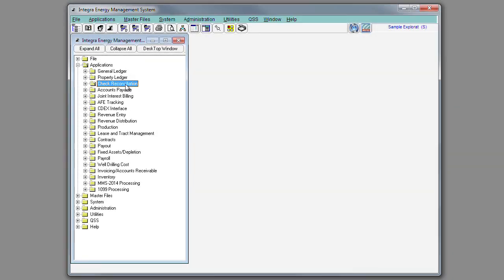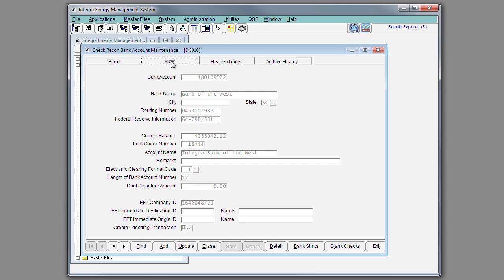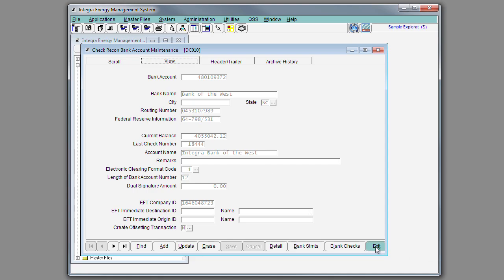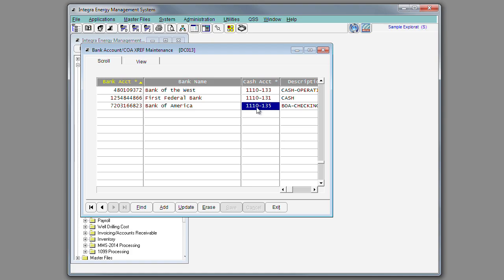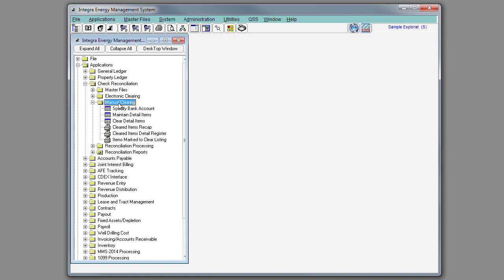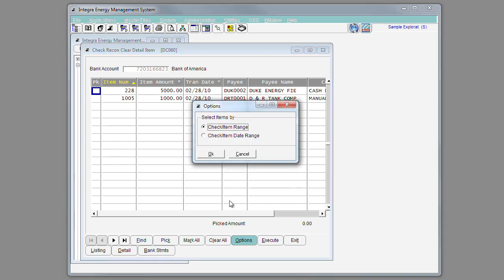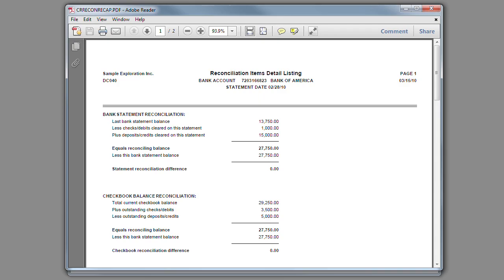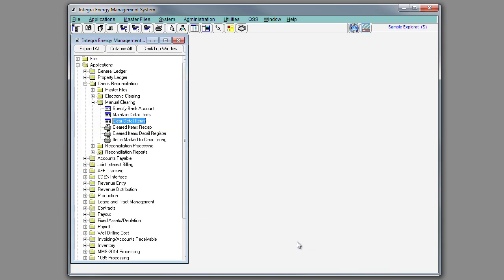Integra Bank Reconciliation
Take a look at Integra's Bank Reconciliation Application